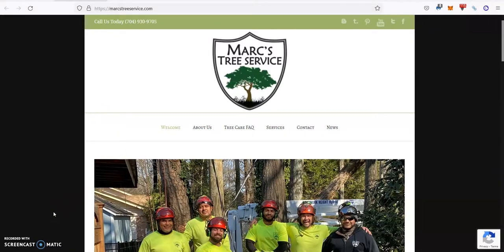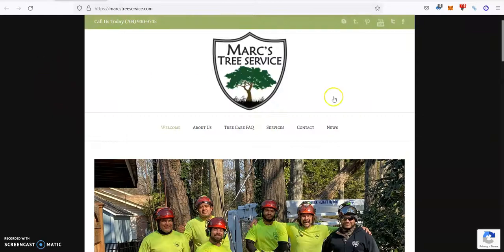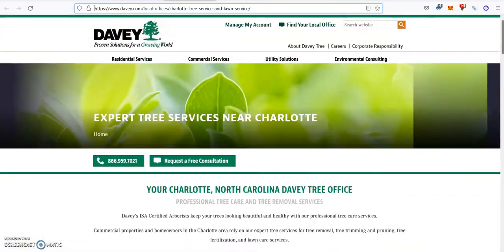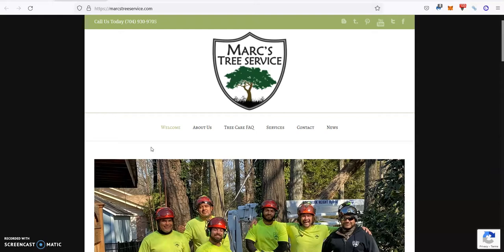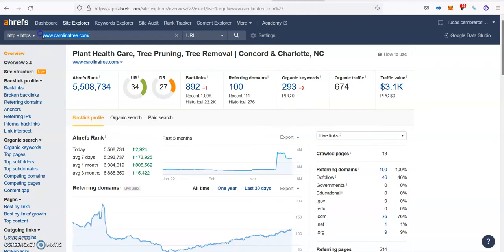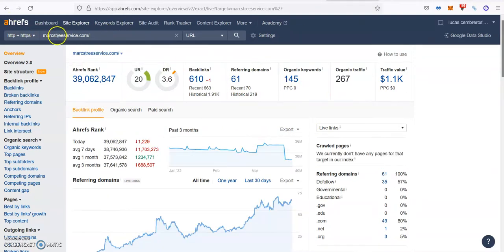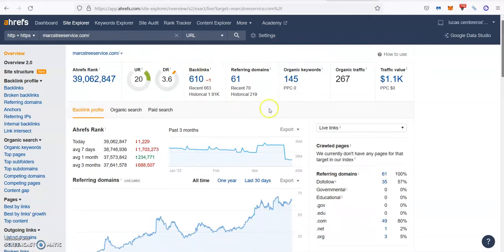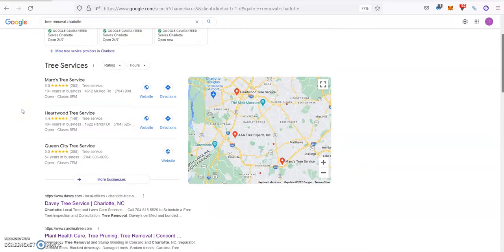Marc's Tree Service | Tree Removal Charlotte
In this video for Marc's Tree Service, Lucas Cembreros shows them exactly what they need in order to beat all of their competition online, rank at the Top Of The Google Search Results and start dominating the local market for Tree Removal Charlotte.